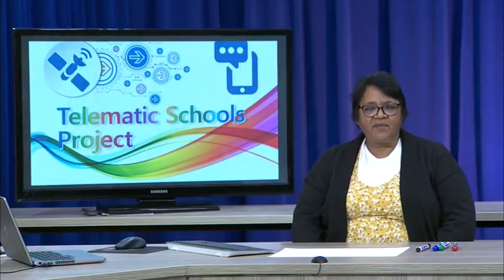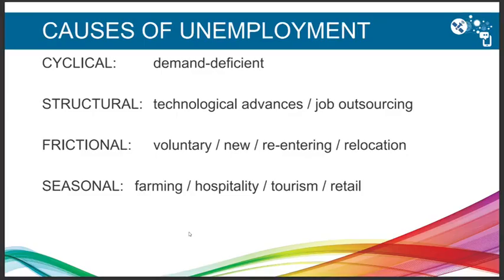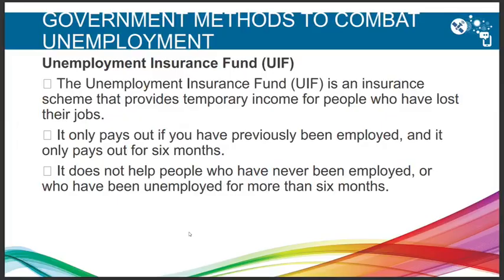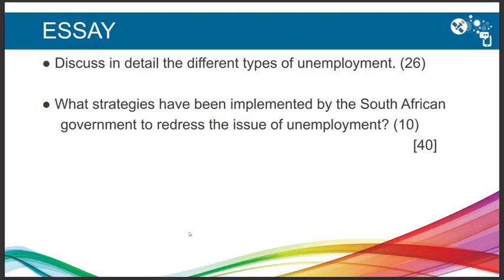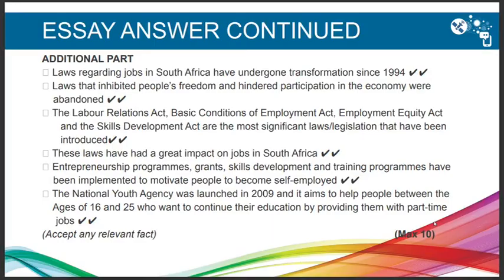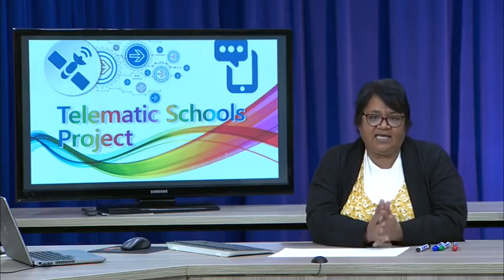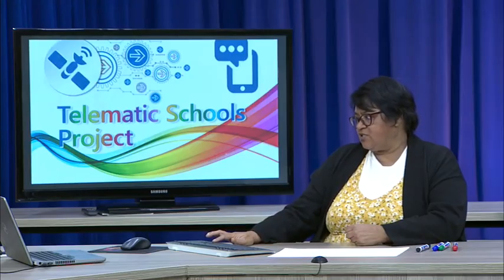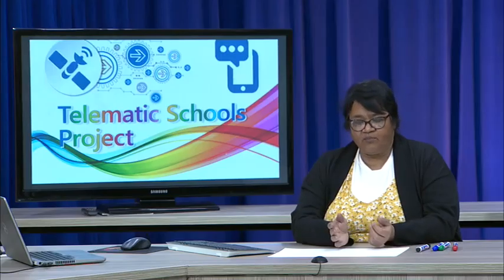Grade 10 Economics - Exam Revision (Part 6) Term 3 CAPS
Grade 10 Economics Revision (CAPS) — Past paper questions explained step-by-step.
Perfect for Grade 10 revision, NSC exam preparation, and mastering CAPS Economics concepts.

💡 About this channel:
Matric Accounting (CAPS) — Exam-focused revision for Grade 10 to Grade 12 learners.